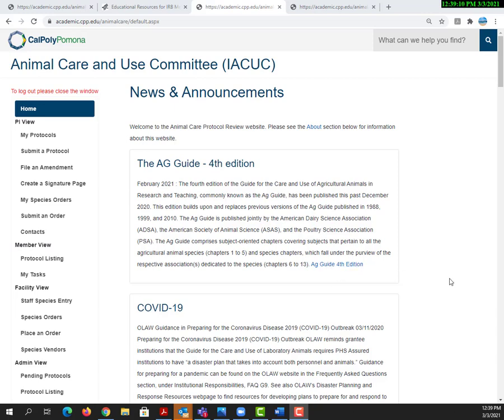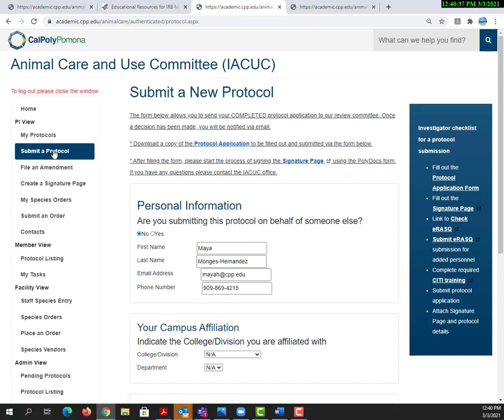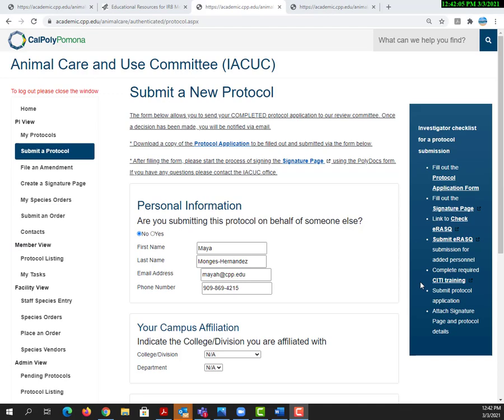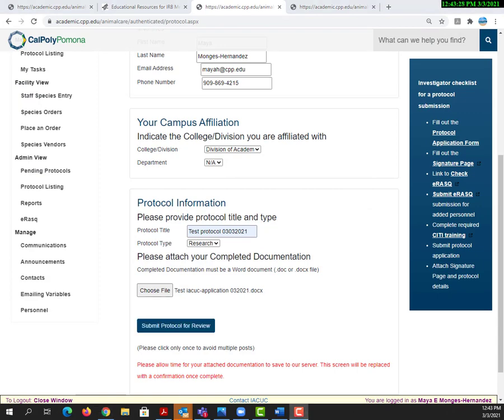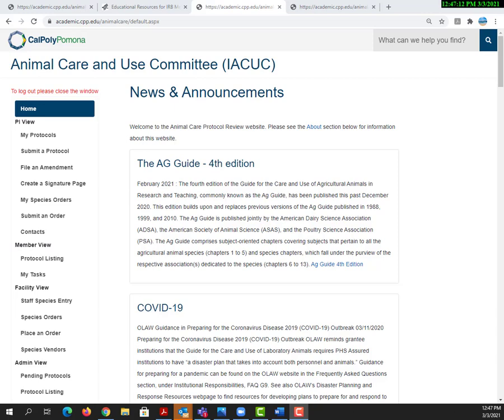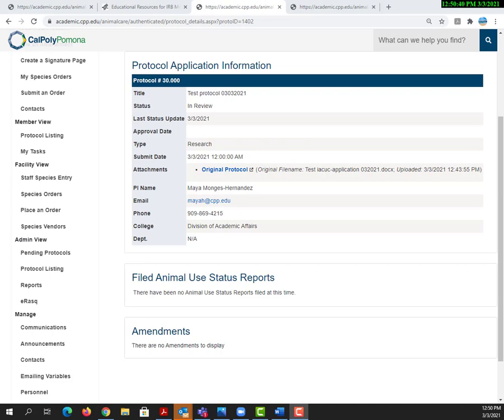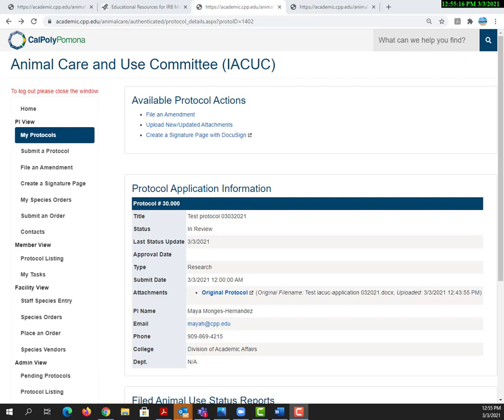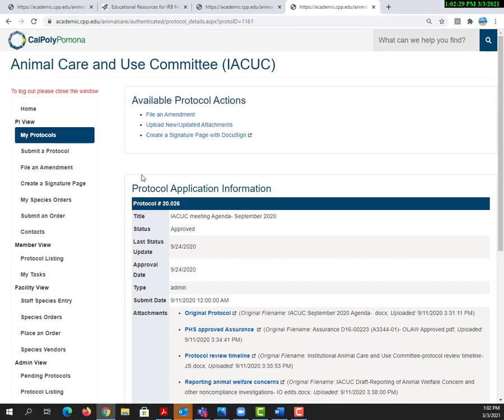Cal Poly Pomona IACUC initial protocol application submission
This is a guiding tutorial for Cal Poly Pomona investigators wishing to submit an initial protocol application for IACUC review and approval.